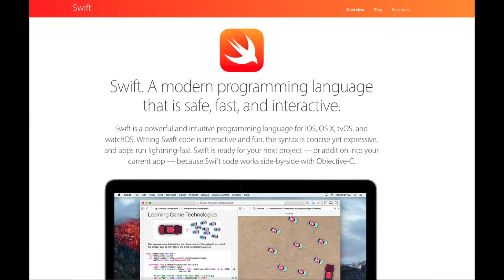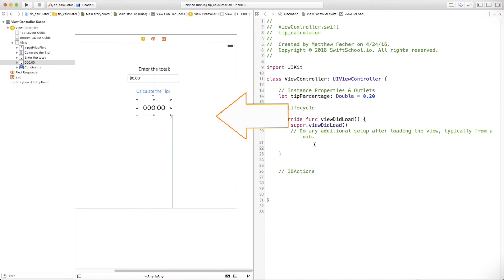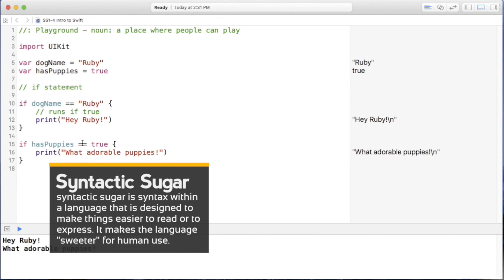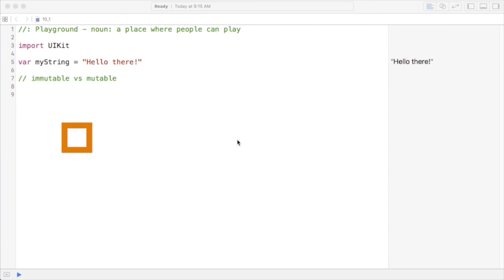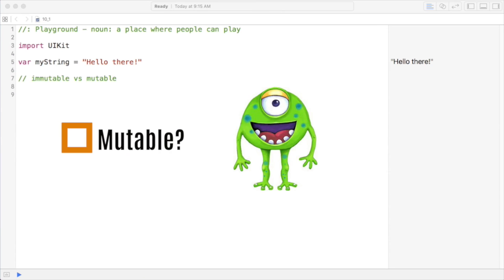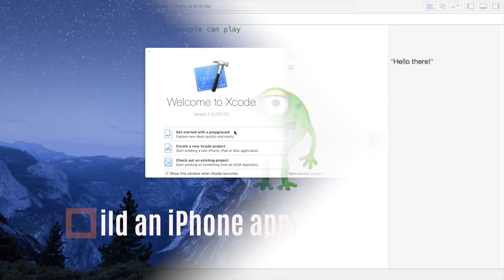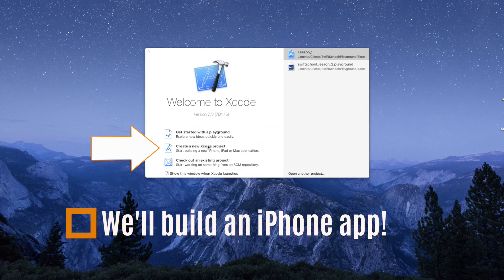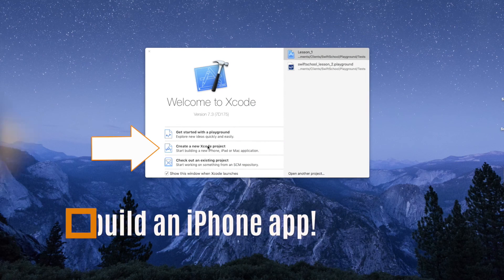Learn to Code and Make iPhone Apps with Swift: Free Video Course!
Learn to Code and Build an iPhone app with this free 40-video course.